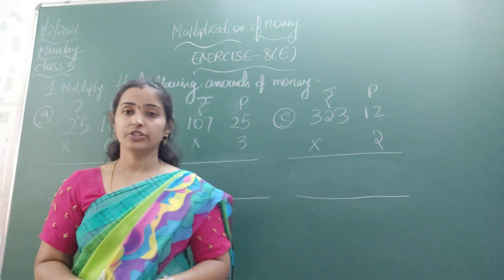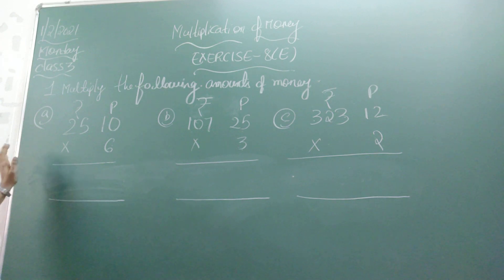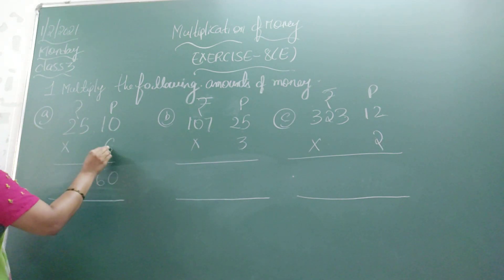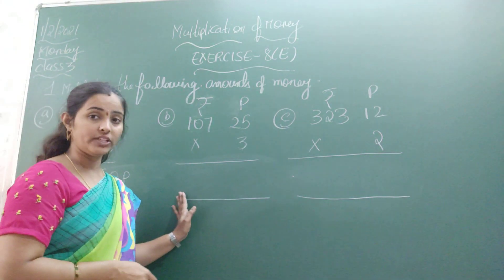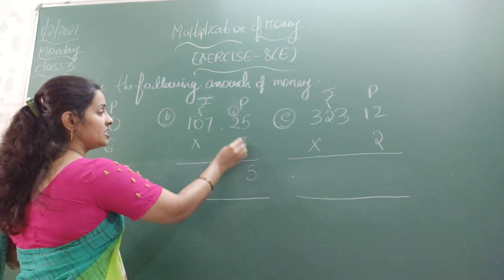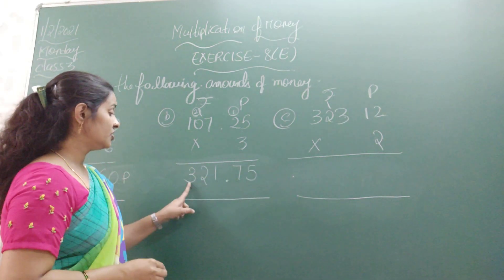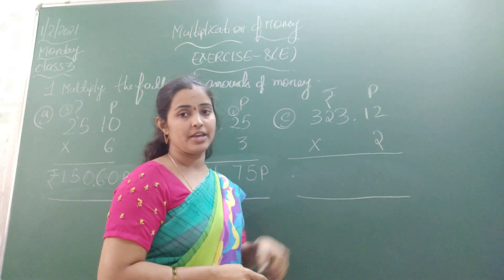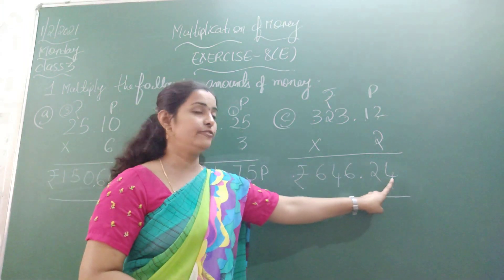VPS | 3rd | Maths | Session 373